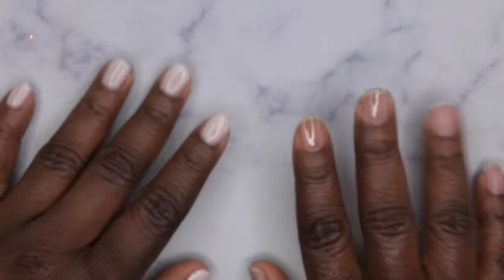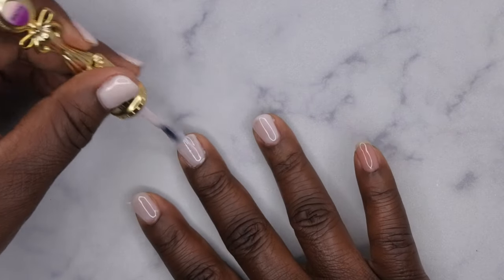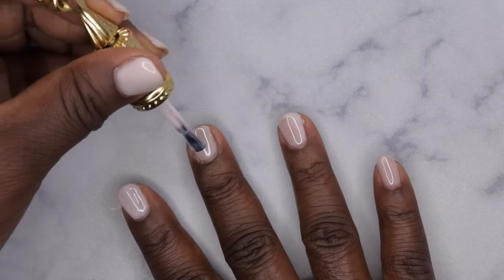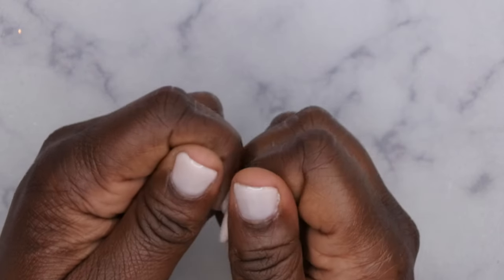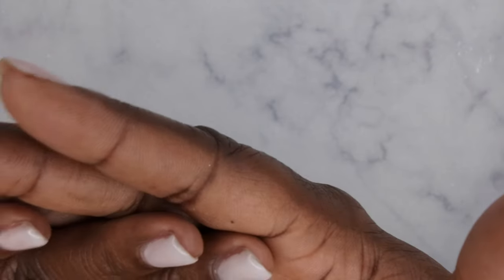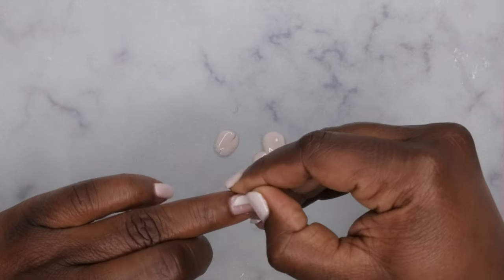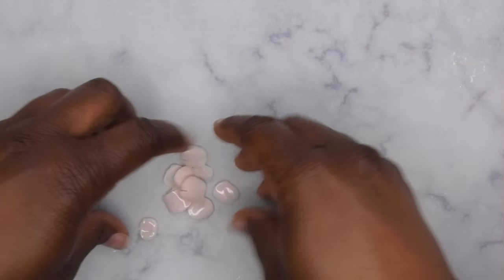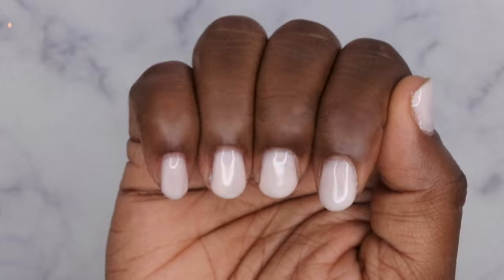HOW to do GEL NAILS AT HOME|@ENailCouture Ombre Gel & Gaoy Peel Off Base | Mani on Natural Nails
Hello Happy People, Today I'll be doing a basic gel mani using Gaoy Peel Off Base and Enail Couture Ombre Gel. This set was super easy to do and it glow!

Gaoy Peel Off Base
Modelones Nail Lamp

Other Products I enjoy:

Cordless Nail Drill
Murron Peel Off Base
UNT Peel Off Base
Adjustable Nail Clipper
Lint Free Wipes

Nail Foil Organization supplies:
3 Ring Binder